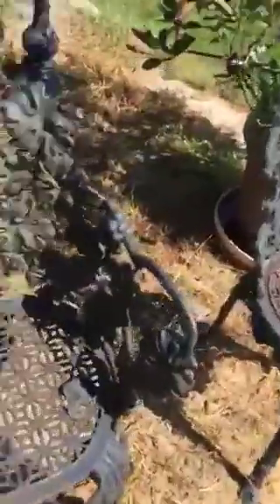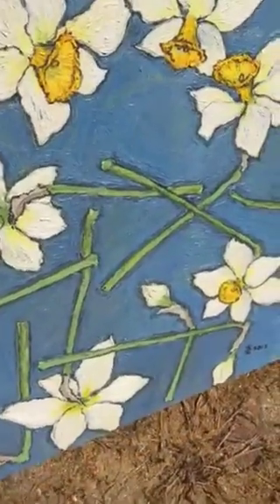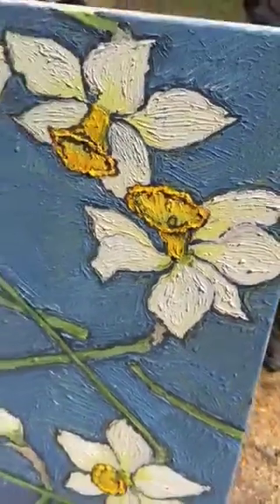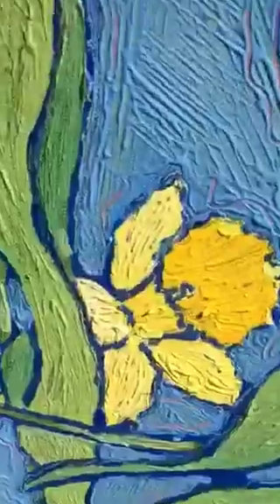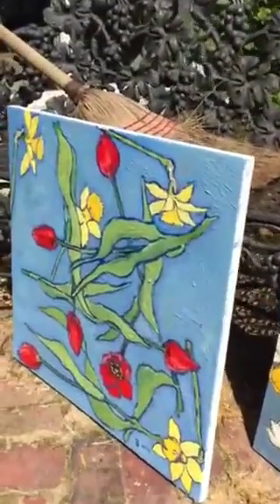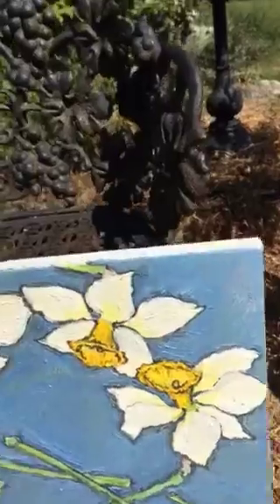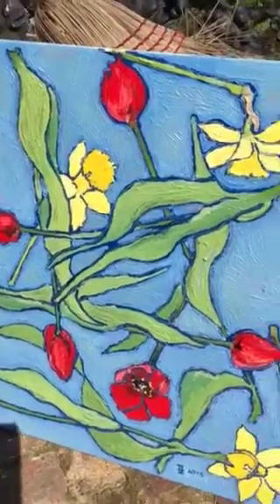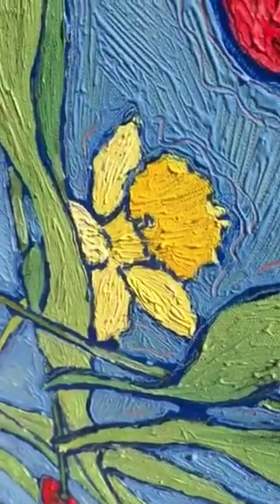Undeserved Grace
These paintings come out of my sense of undeserved grace pure and simple from God from my wife Genie from life from my children. I hope some of the texture in the paint itself is a good intimation of that. See my 2015 Spring / Summer Art Show